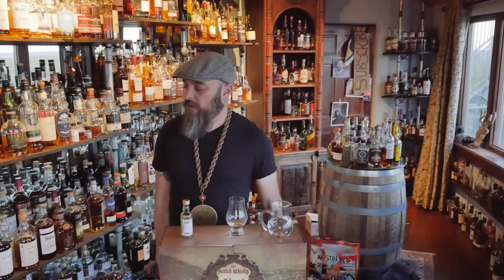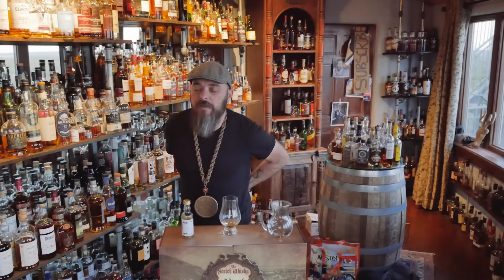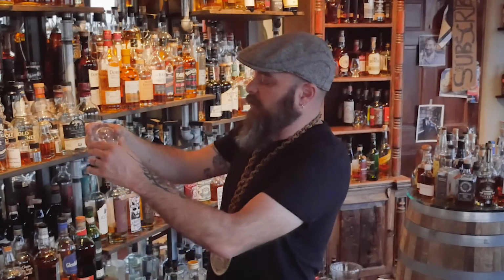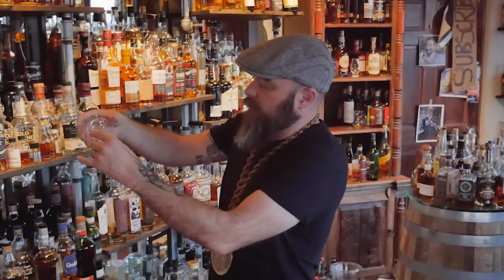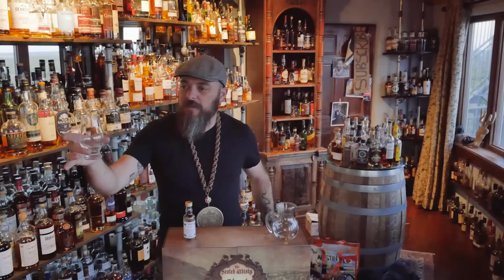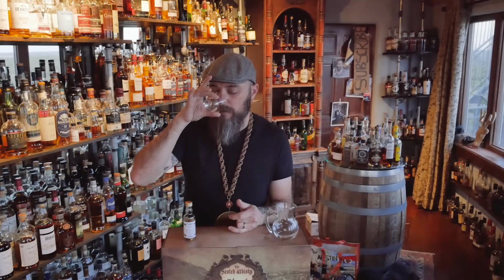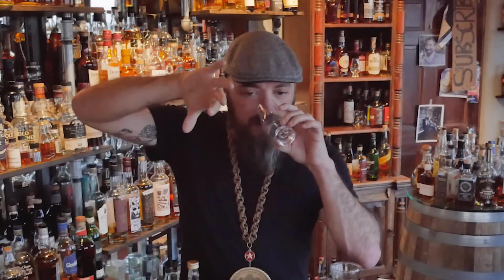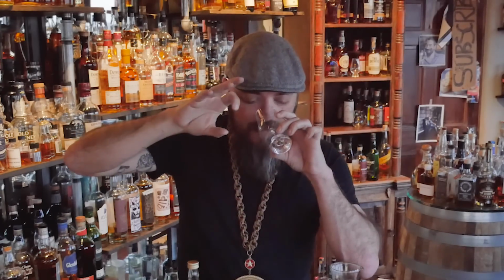Whiskey Advent Calendar Day 9: Glen Moray 10 year old.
Today Daniel Taste and reviews Glen Moray 10-year-old.